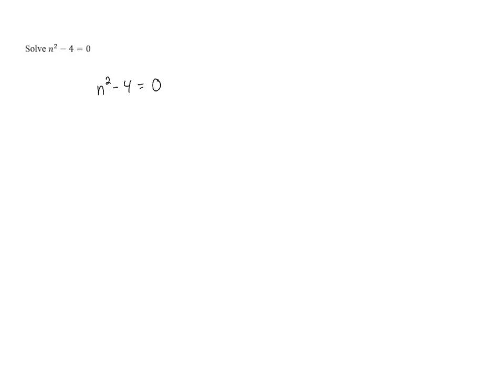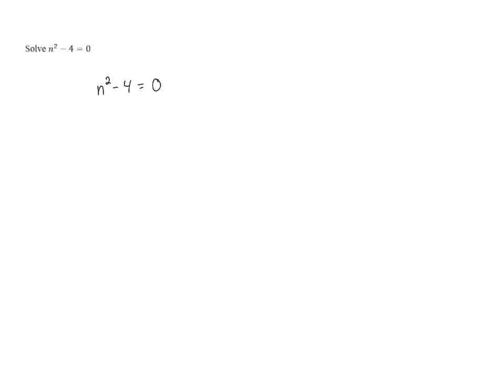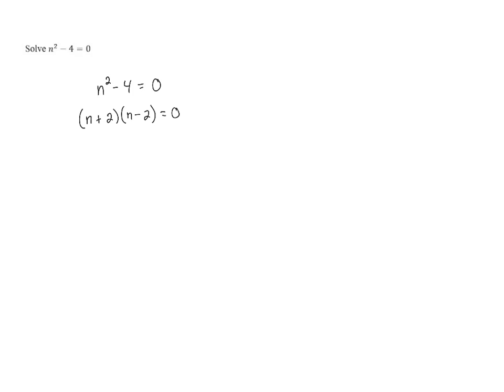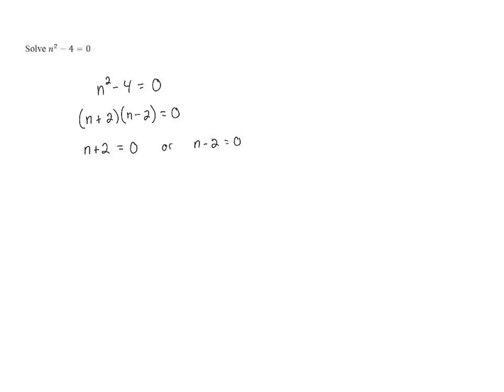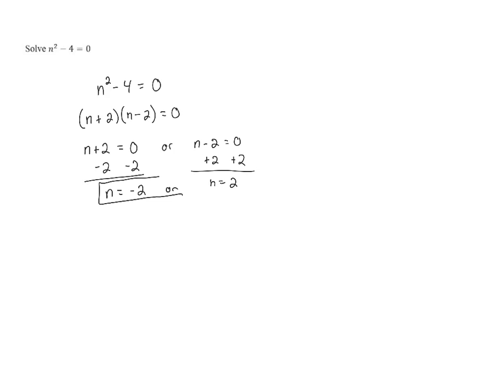Solving Quadratic Equations by Factoring - Problem 7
Watch how to solve this problem on the topic of solving quadratic equations by factoring.